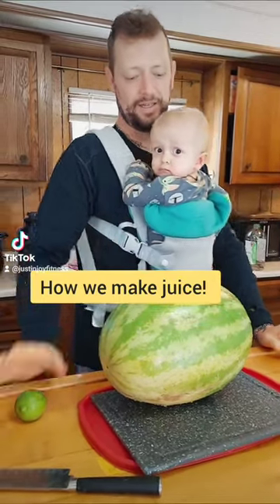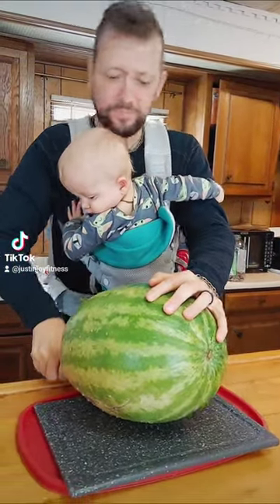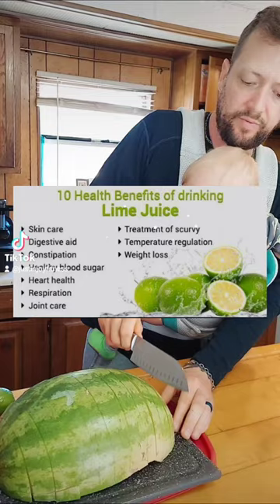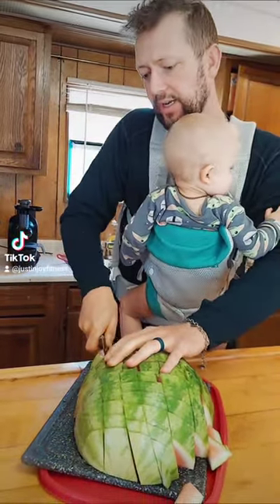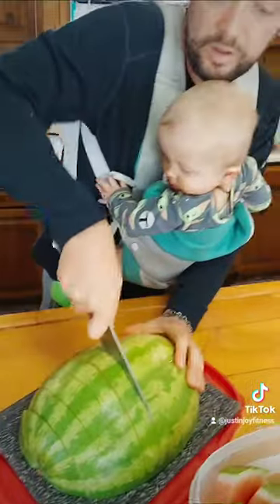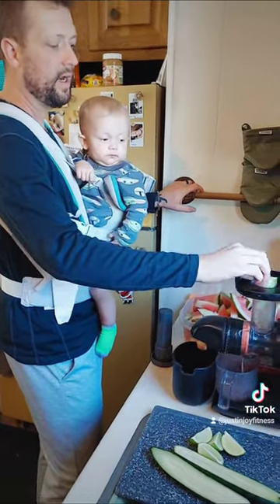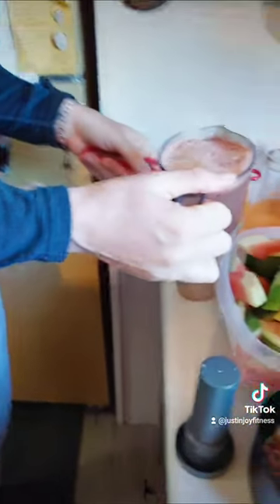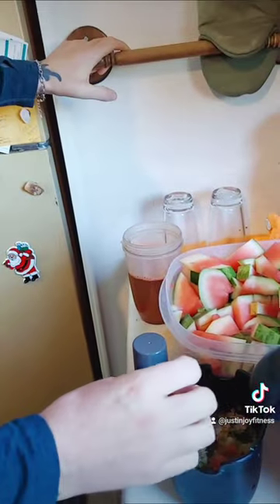How we make juice | Juice cleanse | Detox | Healthy Food | fruits and veggies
How we make juice! Benefits and our process!
 lose weight, cure diseases.